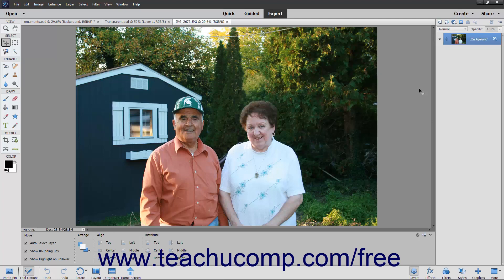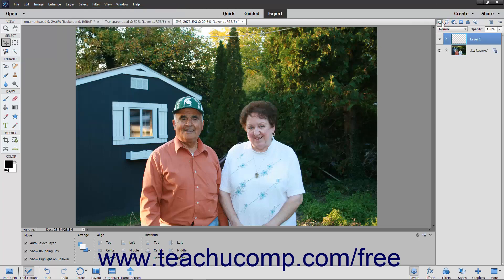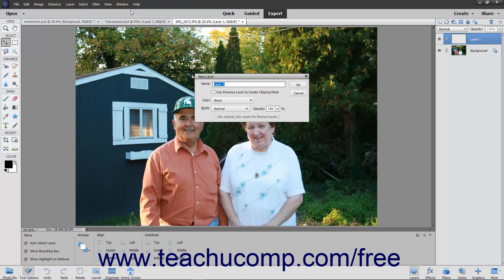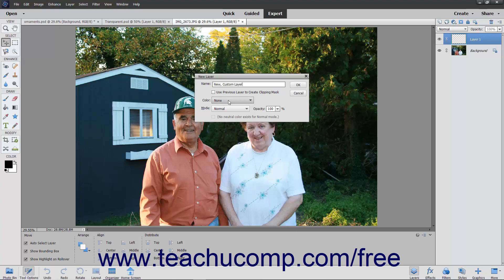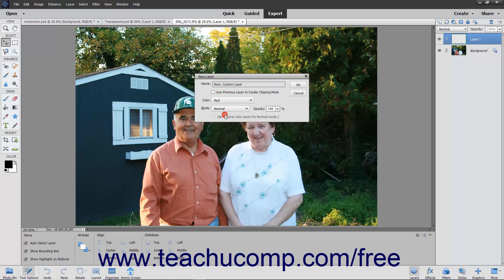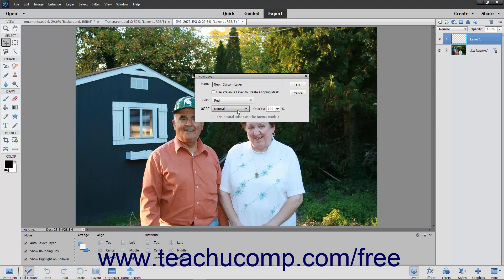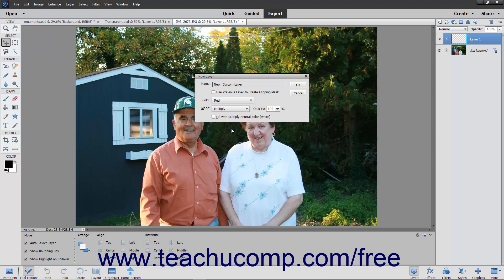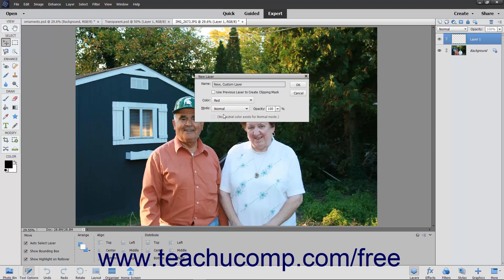Learn How to Create New Layers in Adobe Photoshop Elements 2023: A Training Tutorial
FREE Course! Learn how to create new layers in Photoshop Elements 2023 A clip from Mastering Photoshop Elements Made Easy. - the most comprehensive Photoshop Elements tutorial available. Visit us today!